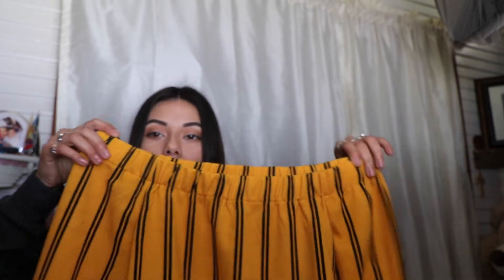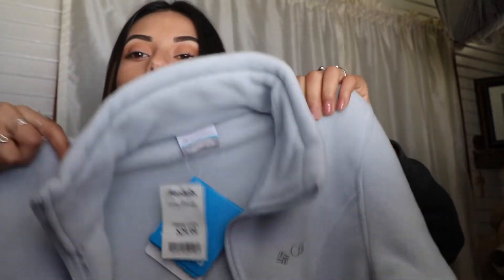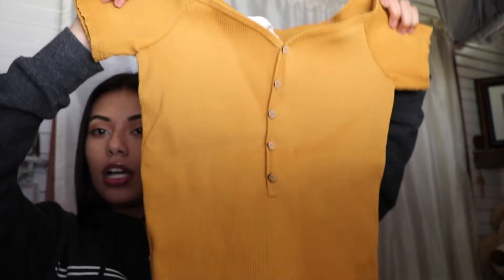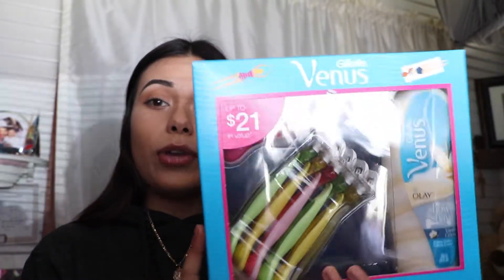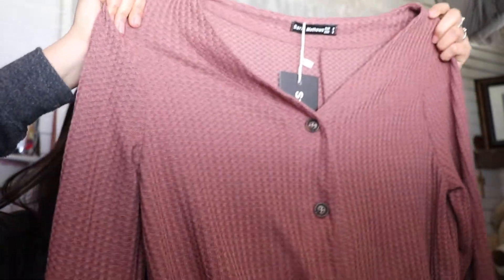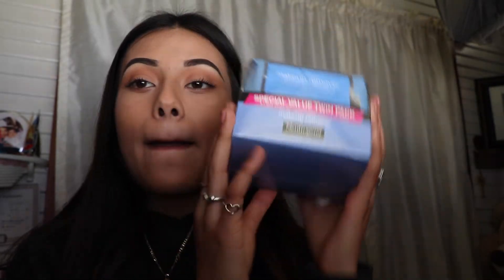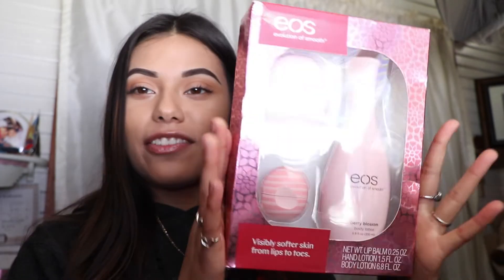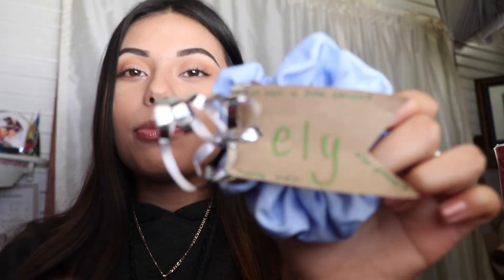Finally got what i've always wanted!! // Christmas Haul 2018